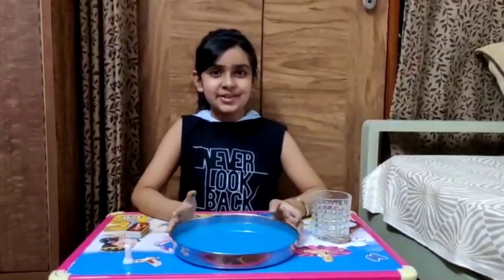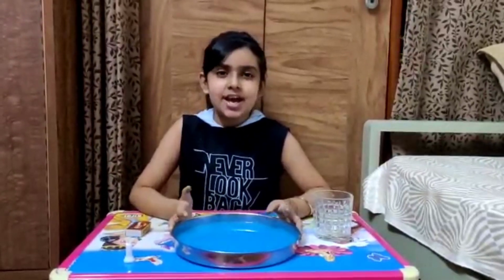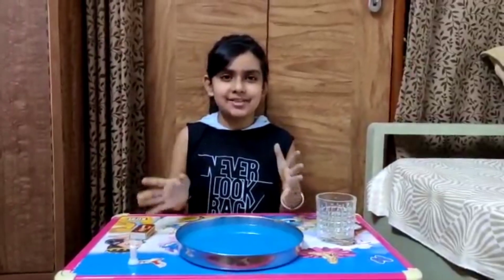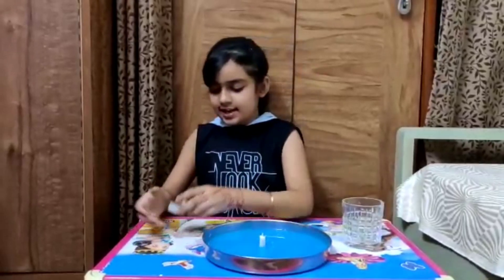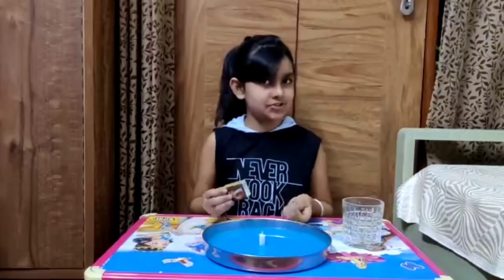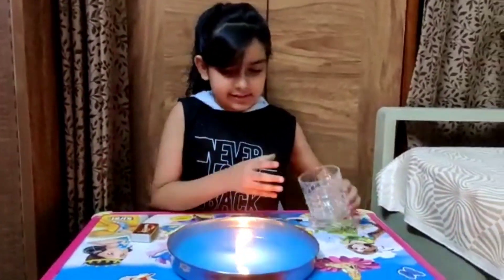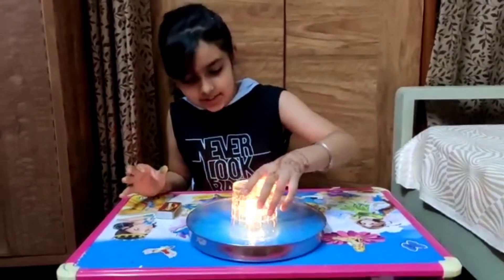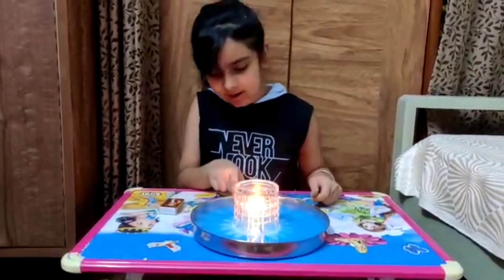Candle Experiment 👩‍🔬 Fun with Science; Why does water rise 😵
Hey Guyss

Being a primary school student I'm often attracted towards the magic of science, especially Physics!!

So here's one of my favourite experiments which is super easy and fun to do.

I learned about the gasses in the air and how a vacuum is created !!!